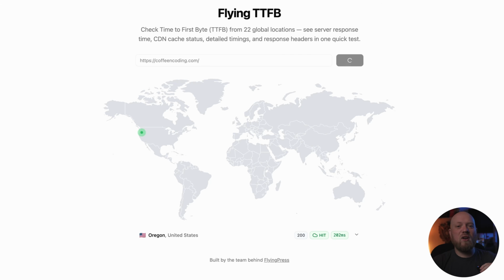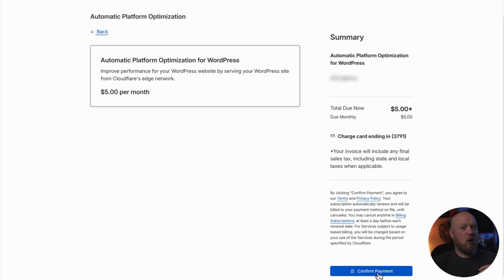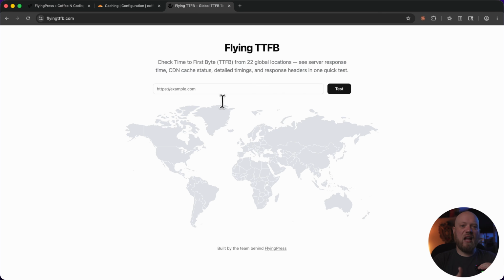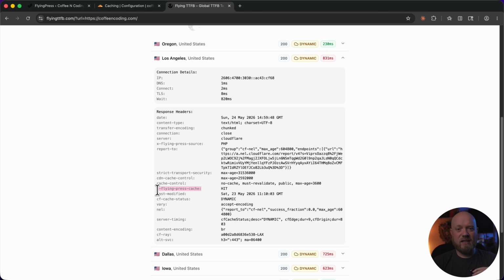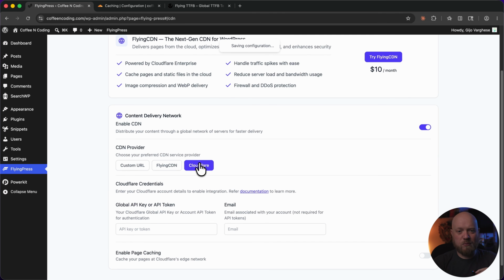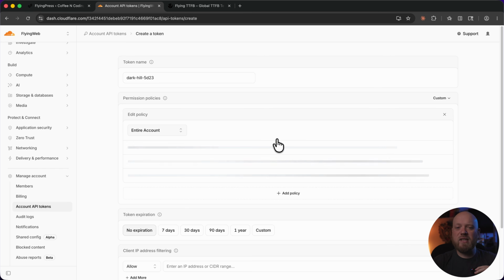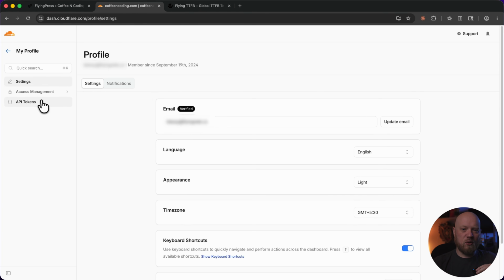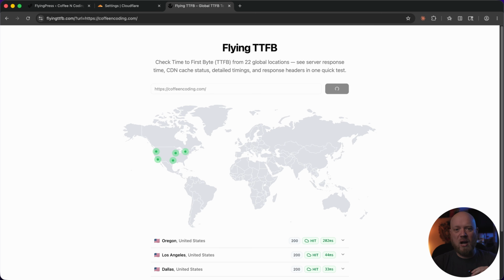FlyingPress + Cloudflare Integration: Full Page Caching for Faster TTFB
Boost your site’s speed with FlyingPress + Cloudflare full page caching.
By default, Cloudflare caches only static files — this integration also caches HTML pages at the edge and purges them automatically when your site updates. Works with the free plan.